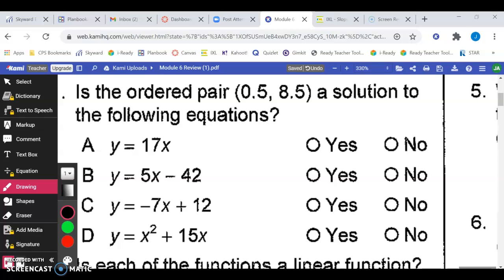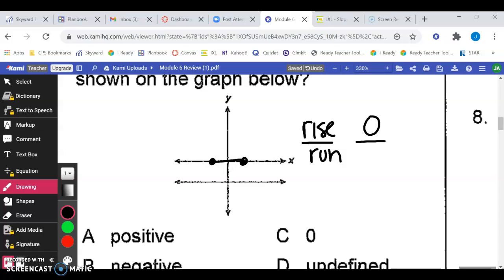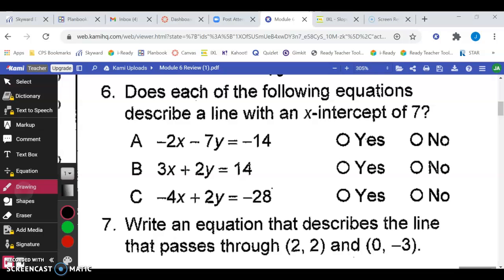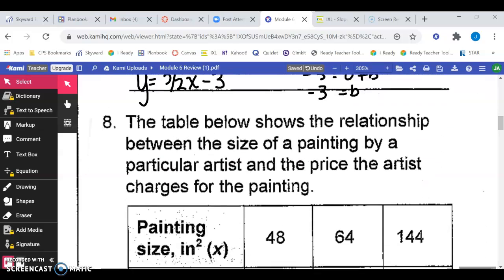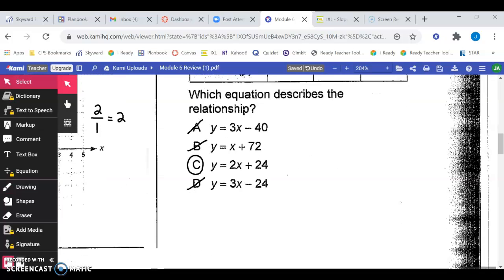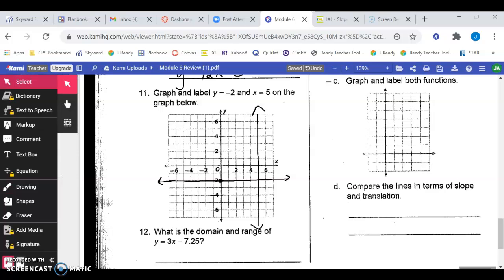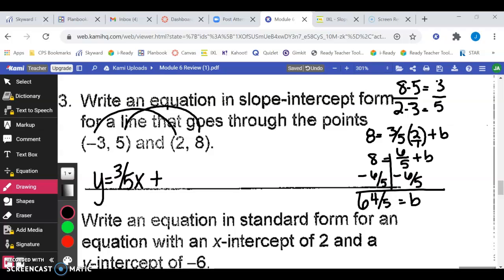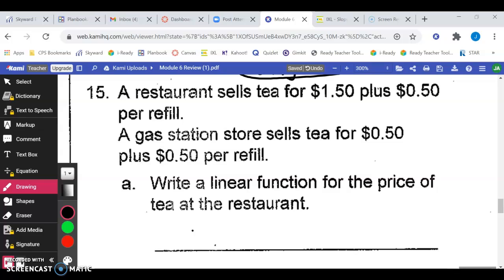Module 6 Review